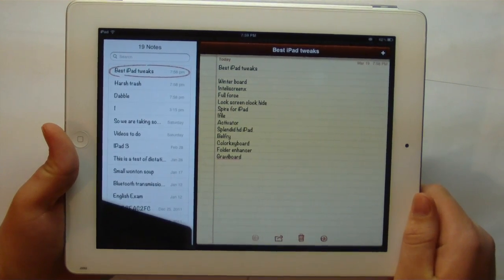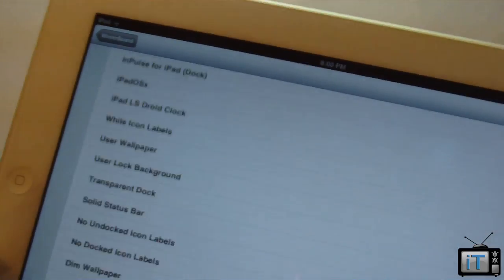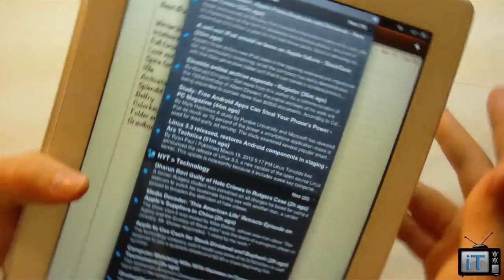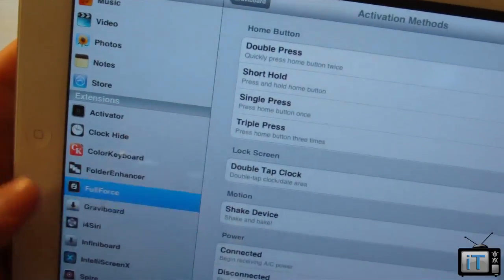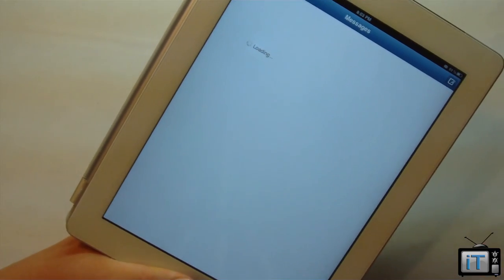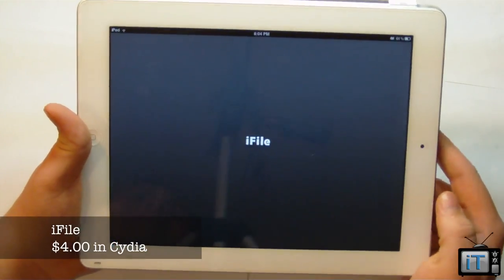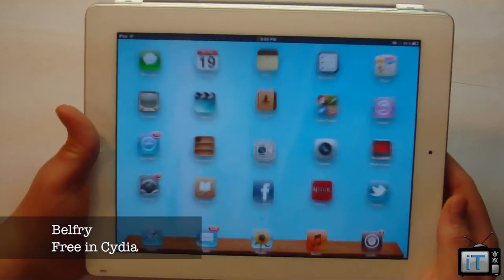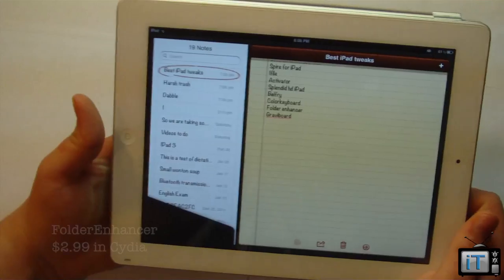iTweak.tv - Best iPad 3 Cydia Tweaks 2012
In this video I show the best iPad cydia tweaks for 5.0, 5.0.1, and 5.1 jailbreak.

Cydia Tweaks:
Winterboard
Inteliscreenx
Full force
Lock screen clock hide
Spire for iPad
Ifile
Activator
Splendid hd iPad
Belfry
Colorkeyboard
Folder enhancer
Graviboard